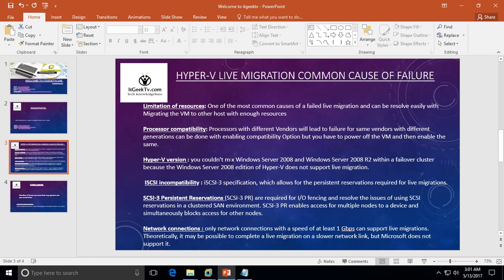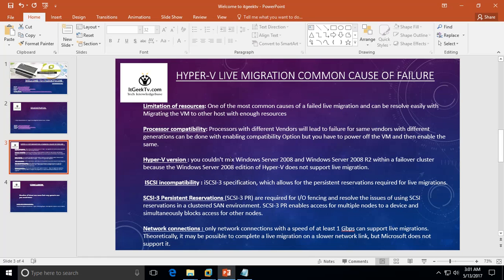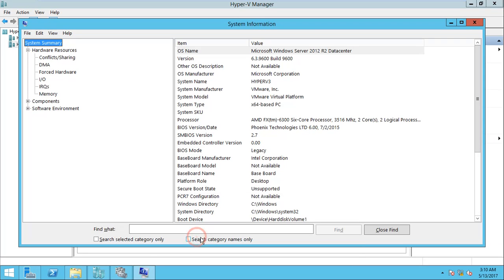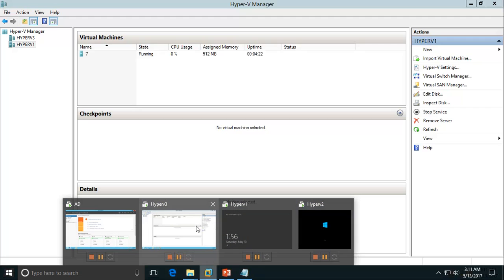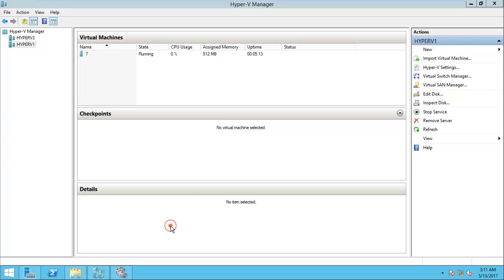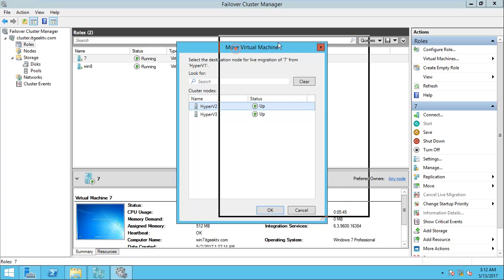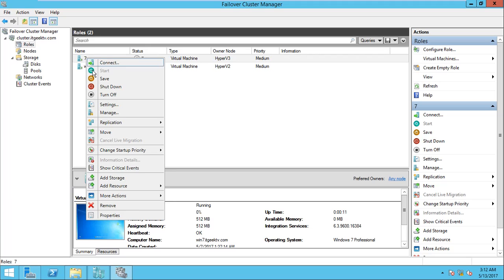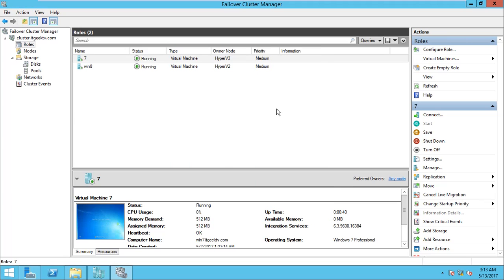Hyper-V Live Migration Common Cause of failure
The most common factors that lead to failed Hyper-V live migrations but i assure you after watching the video you will be able to prevent a problem before it begins.